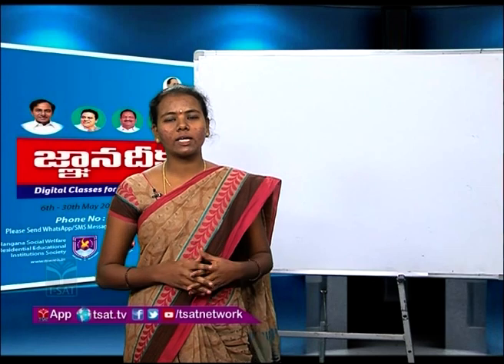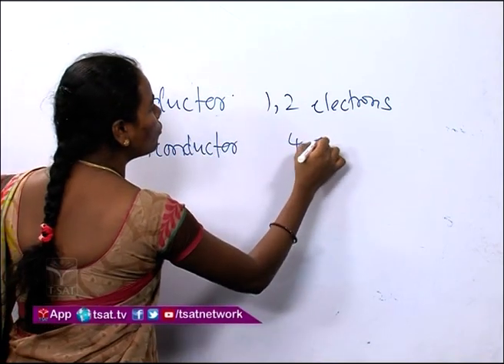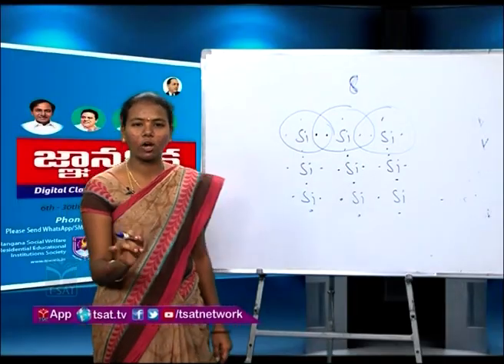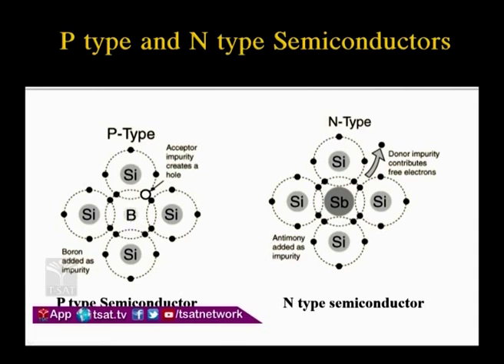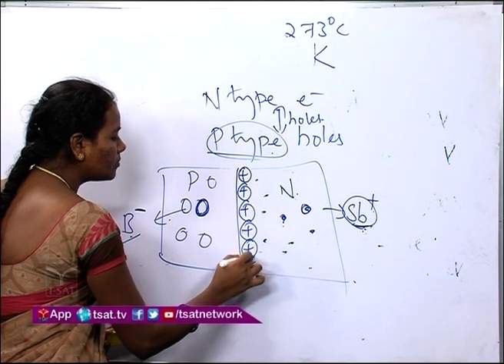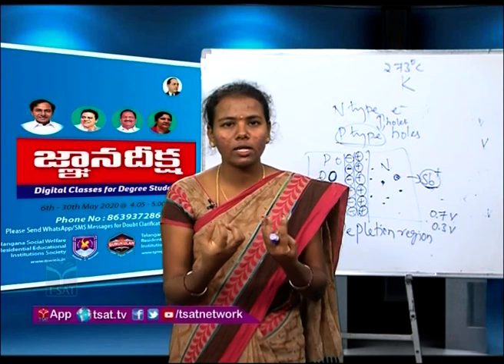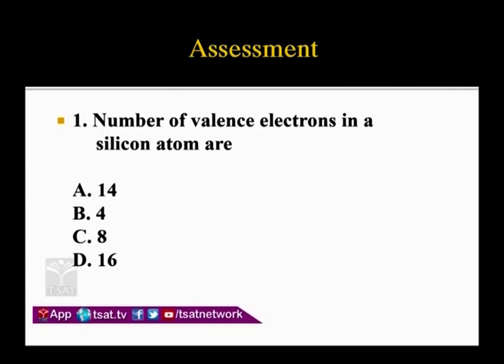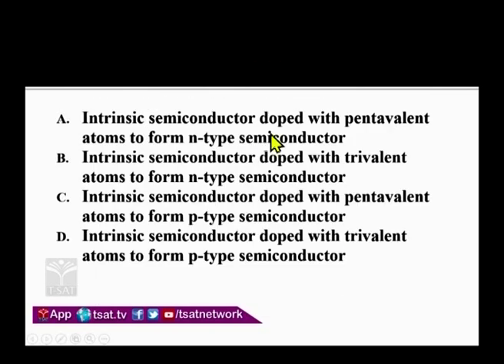TSWREIS GNAANADEEKSHA || ELECTRONICS - Basics of Semiconductor Devices || Online Classes || DEGREE